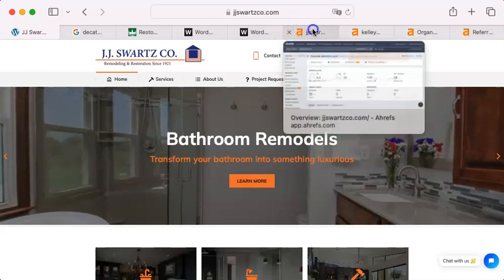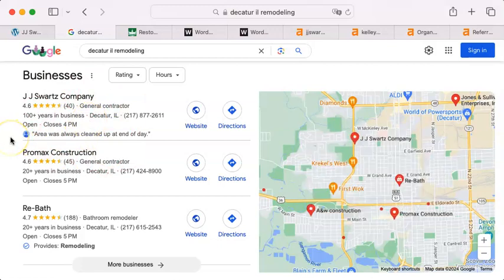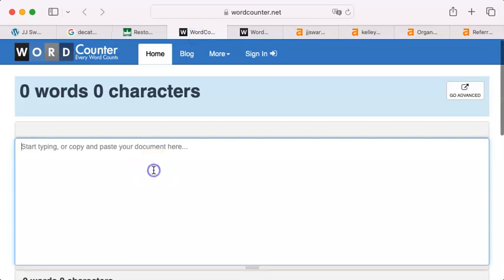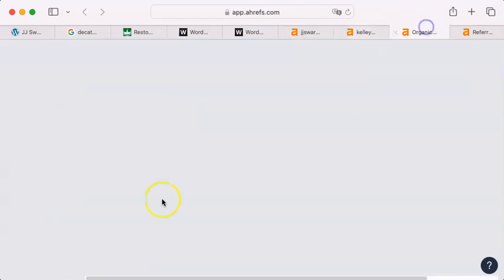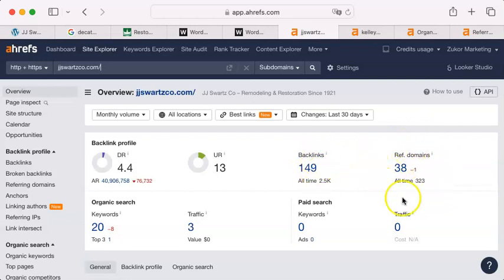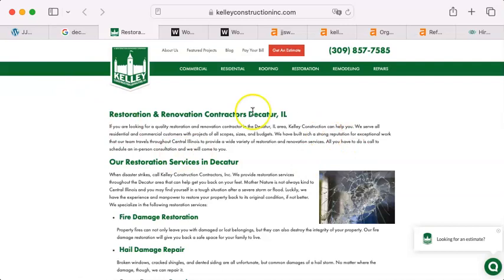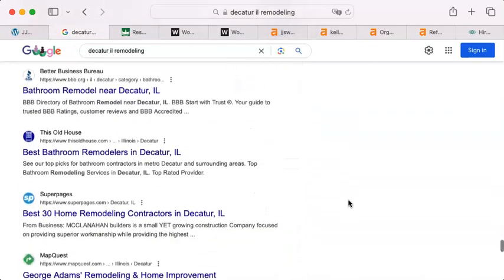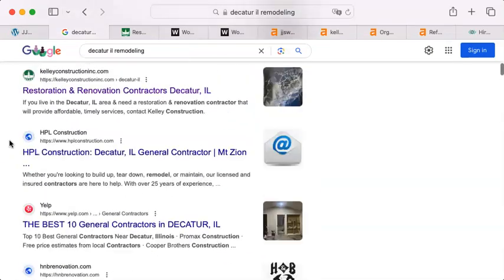Website Analysis Video for J J Swartz Company